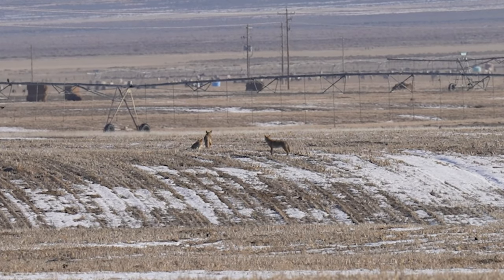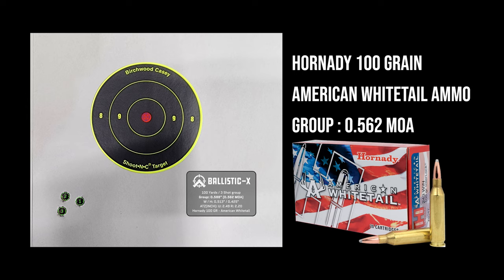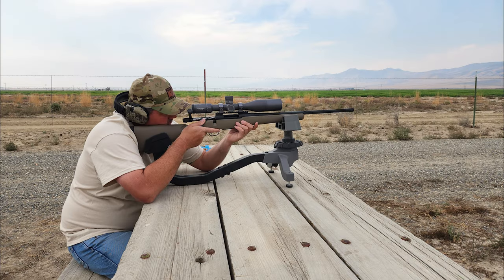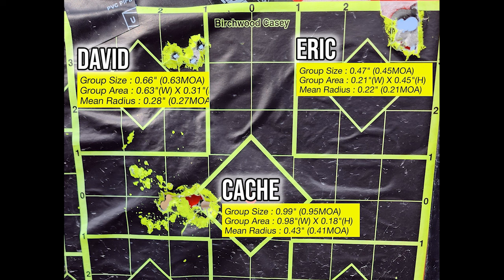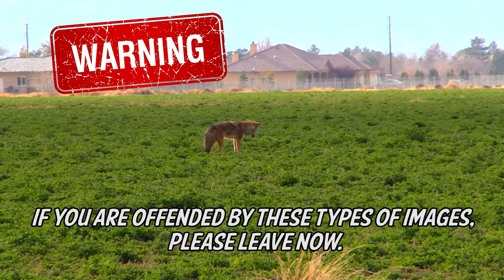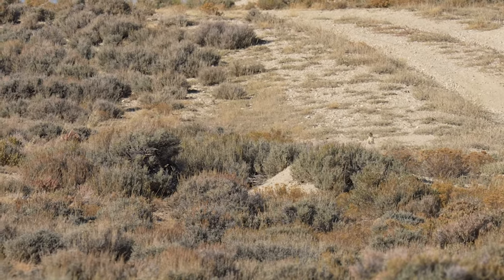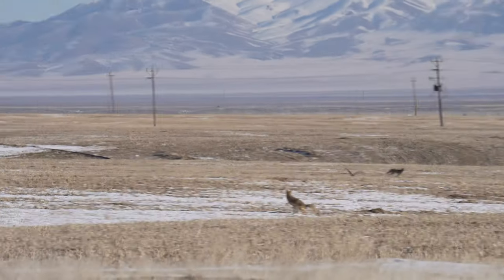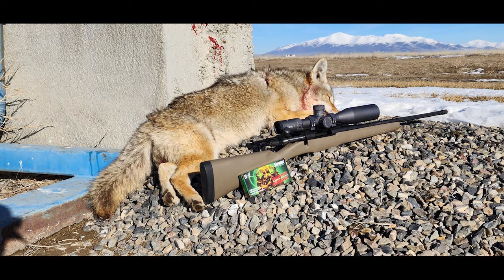Mossberg Patriot Predator .243 Win - Full Overview Range Test with Prairie Dog & Coyote Hunt in 4K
Use the Code VARMINT10 on Brownells.com for 10% OFF your Purchase of 150+ The Mossberg Patriot Predator is a budget friendly bolt-action rifle that is designed for predator hunting, varmint control and medium sized game.  The Patriot Predator we received from Mossberg is chambered in .243 Winchester, which has been extremely popular for decades, due to its accuracy, low recoil, and flat trajectory.  We spent months with this rifle at the range and in the field while hunting.  From Prairie Dogs in Wyoming, to Coyotes in Nevada and back to Idaho for Badgers, the rifle we had was put through a rigorous regimen of our varmint hunting escapades!

00:00 Introduction
00:15 Overview of the Mossberg Patriot Predator Rifle
00:55 Range Report
04:16 Prairie Dog Hunt Report
07:19 Coyote Hunt Report
11:13 Final Thoughts
13:58 Ending with Link to Article

Videographer -
David Hillis
Eric Mayer
Noor Sabbah - @TheDollarSportsman

Headliner No. 45 font provided by Kevin Christopher//KC Fonts